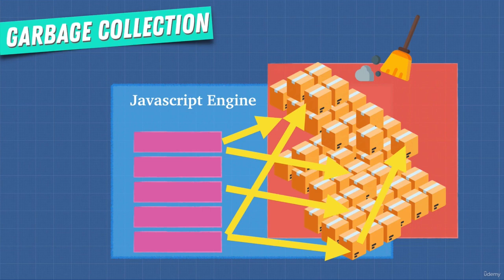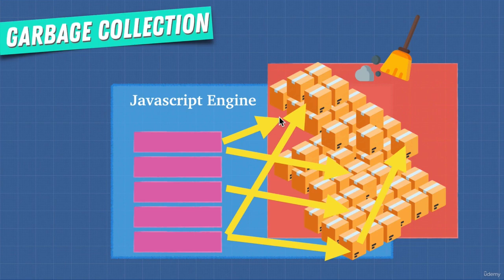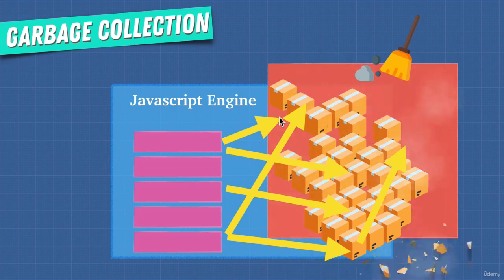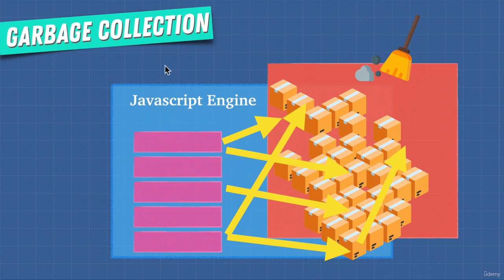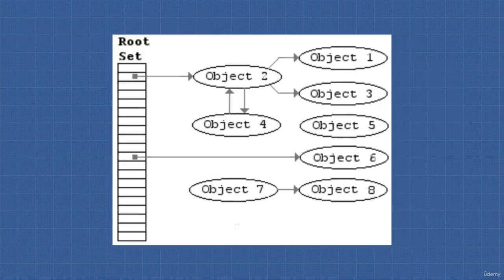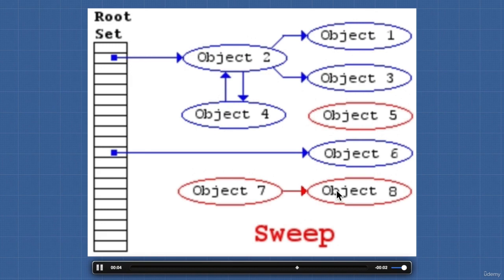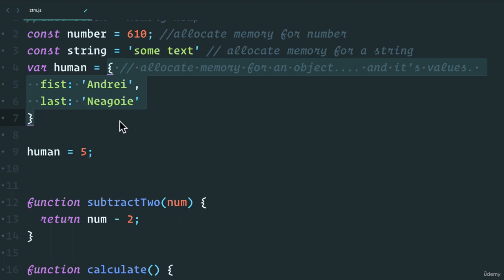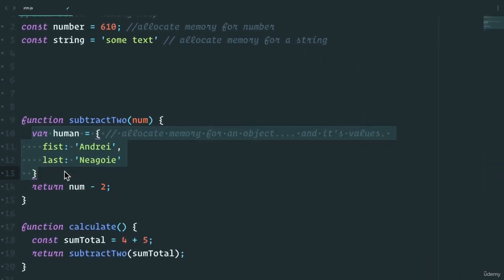JavaScript Adv Concepts Foundation I 0213 Garbage Collection